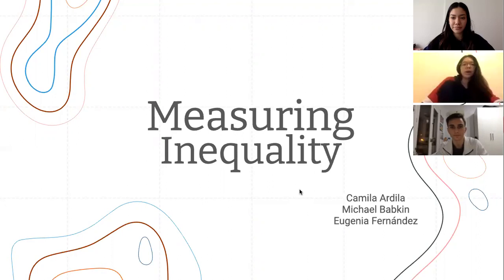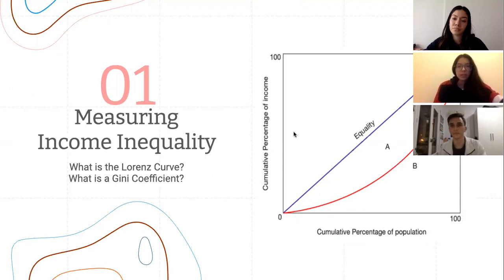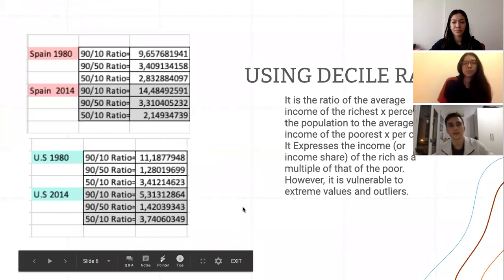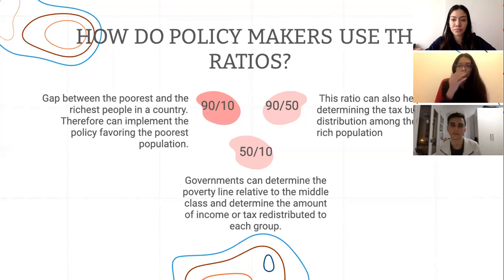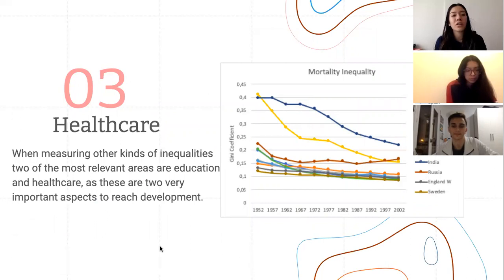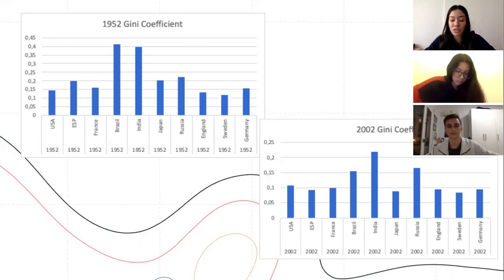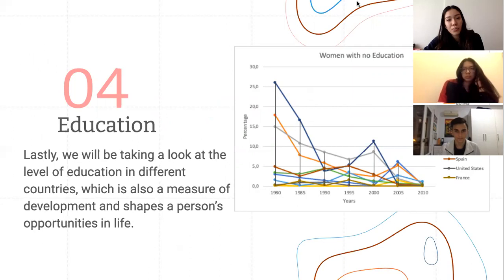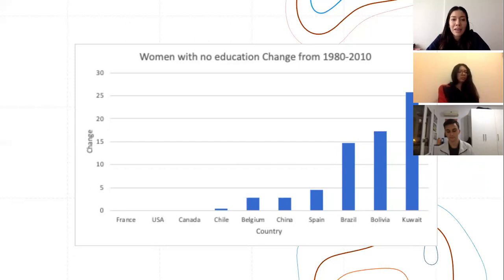Measuring Inequality by Camila Ardila, Michael Babkin, Eugenia Fernandez